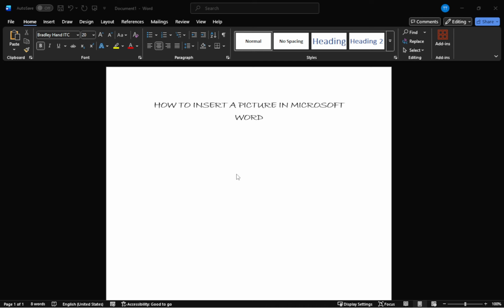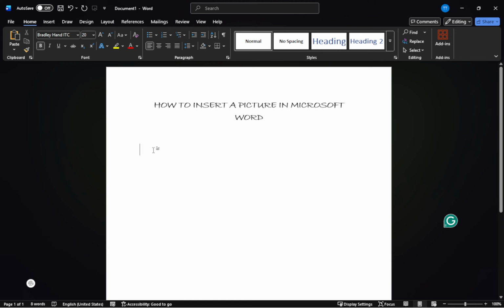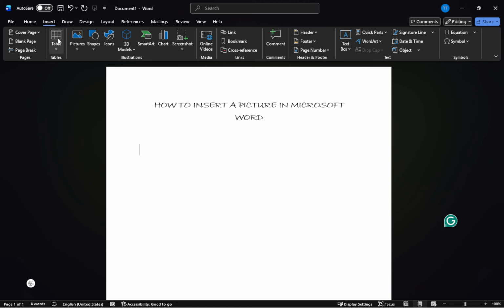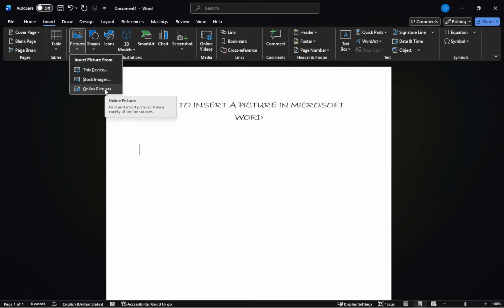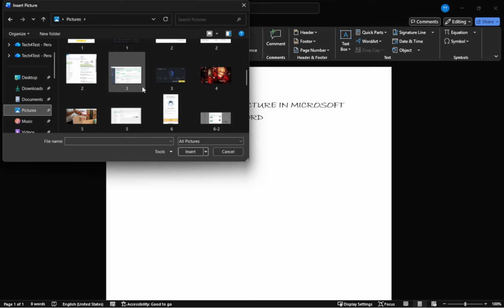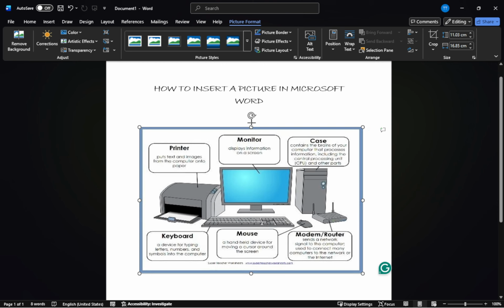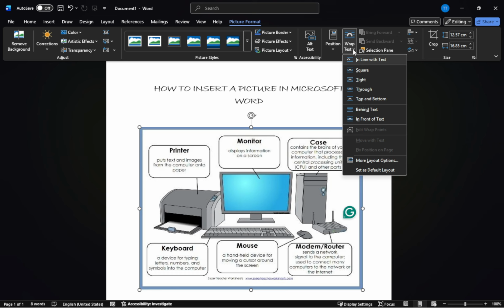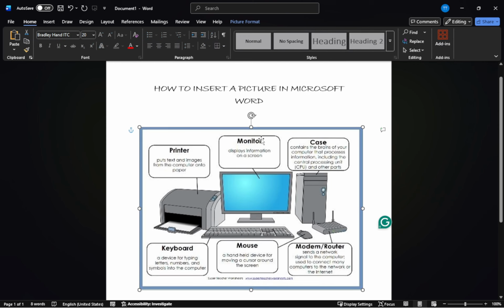How to Insert a Picture in Microsoft Word [2026 Guide]